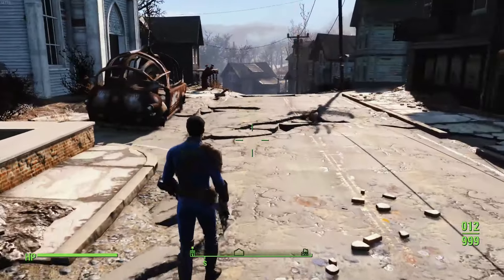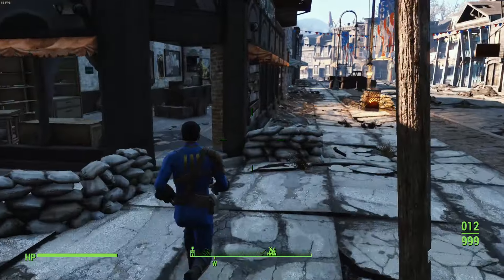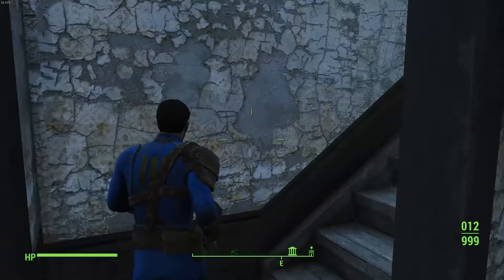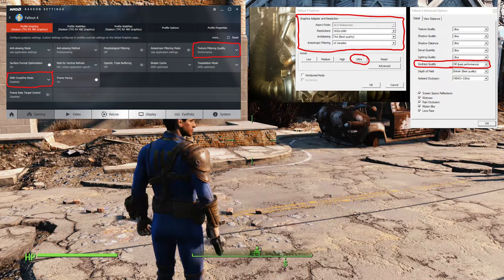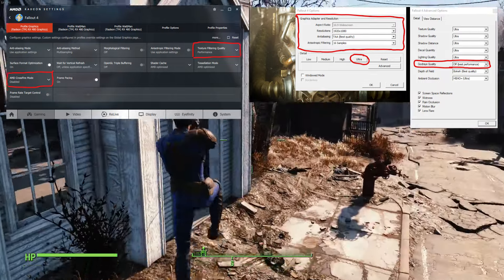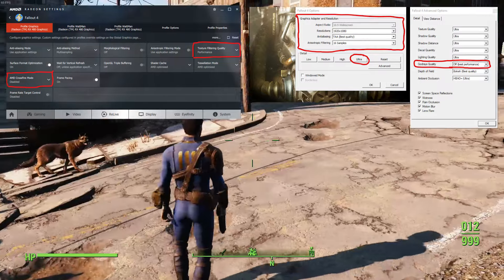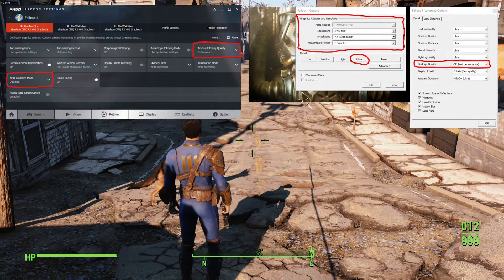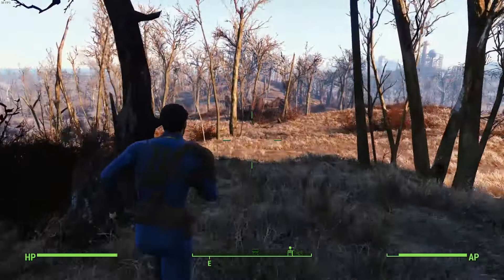Fallout 4 FPS Fix! 2017!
This video has no modifications to the system files. So its an unmodded and only has official dlc installed. In this video i was able to play at Ultra Settings at a decent framerate

★★★★★★★★★★ Credits ★★★★★★★★★★